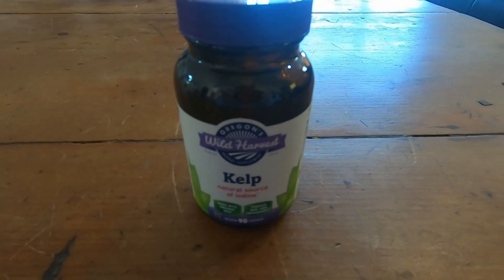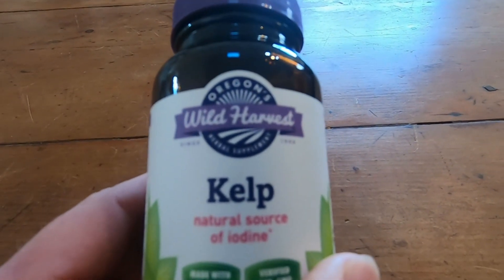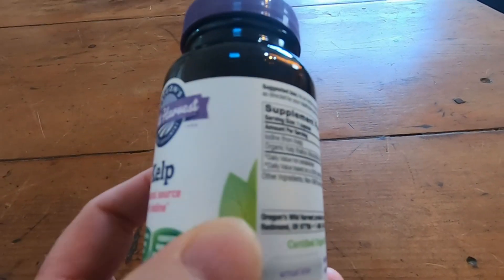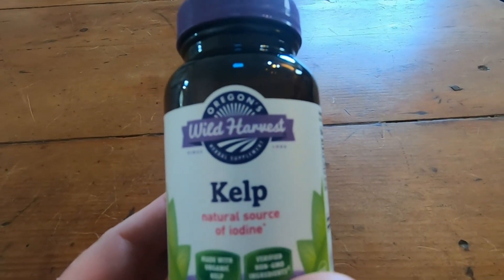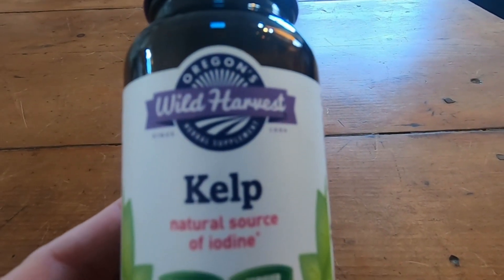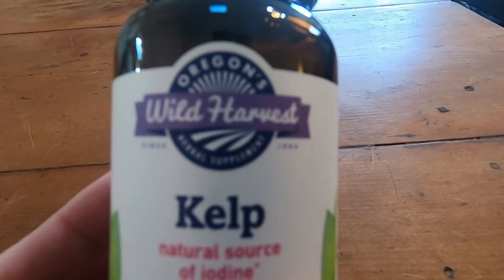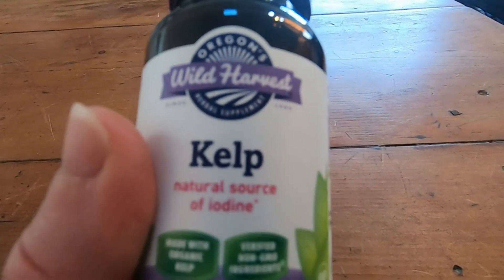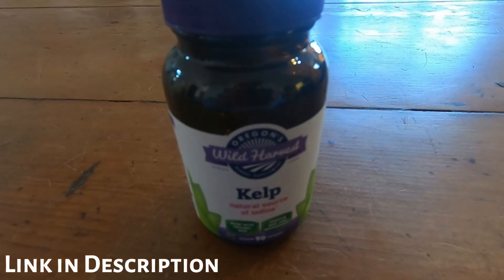Oregon Wild Harvest Kelp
In this video I talk about Oregon Wild Harvest Kelp. Should you buy it?

This is the Kelp on amazon